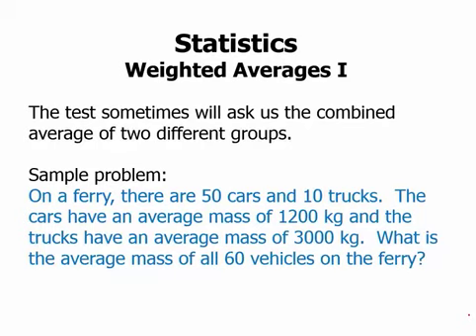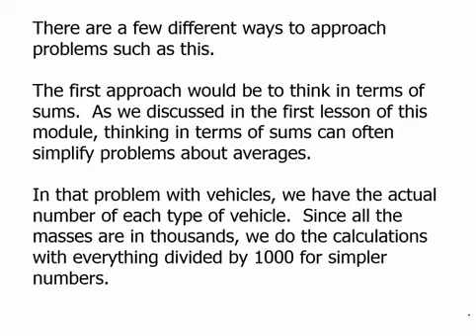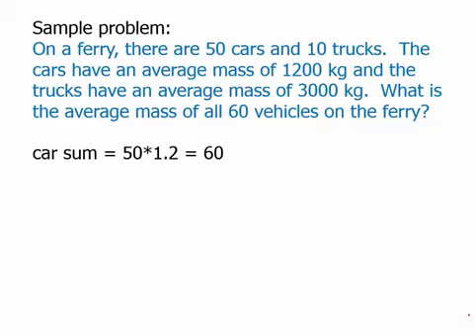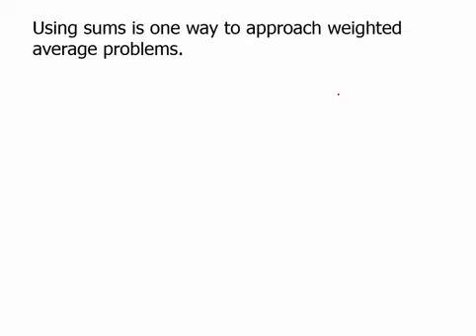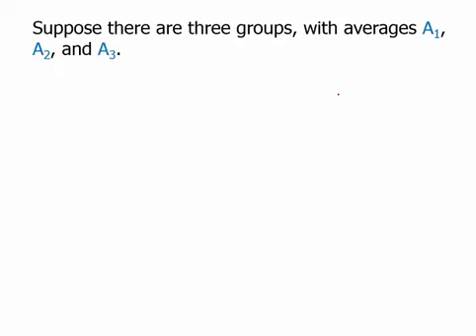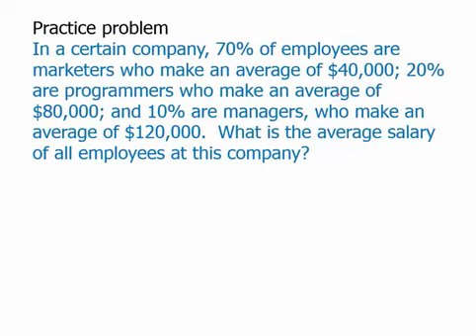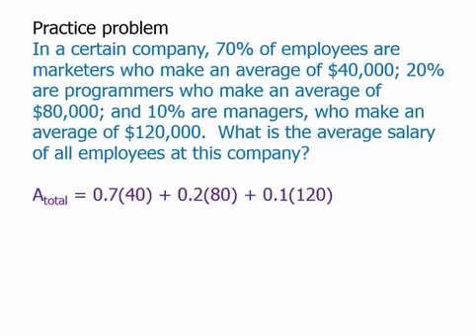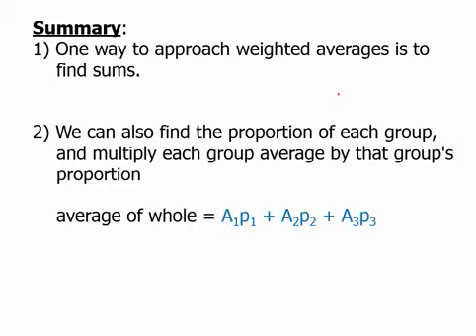Ch 10- lesson -3.-Weighted-Averages-|I-GRE || greexam || greprep || math || viral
3.-Weighted-Averages-I-Ch 10-GRE